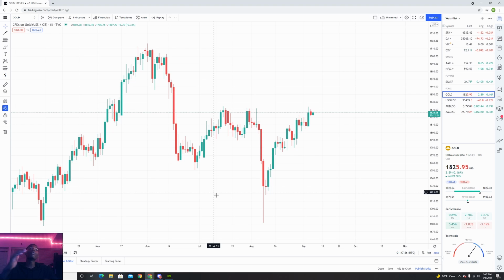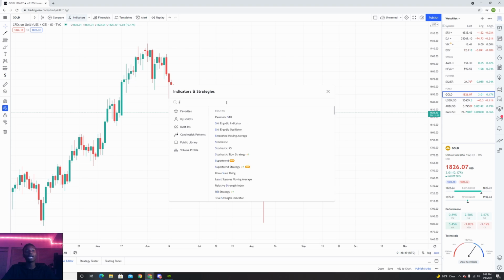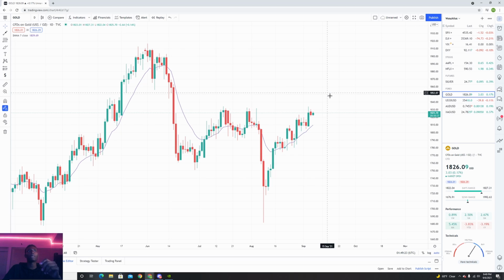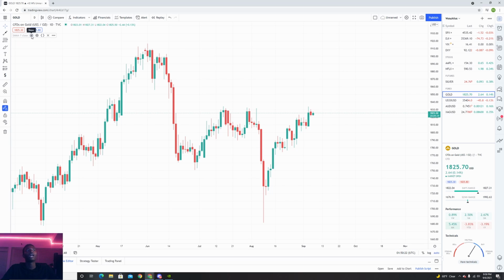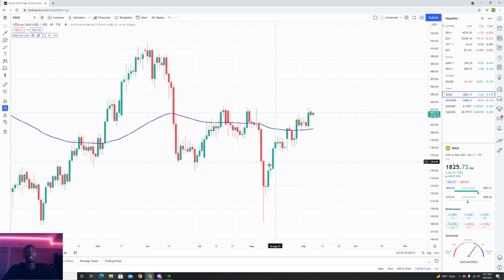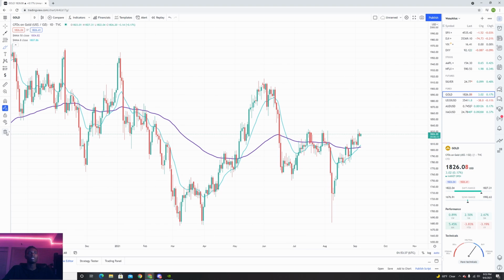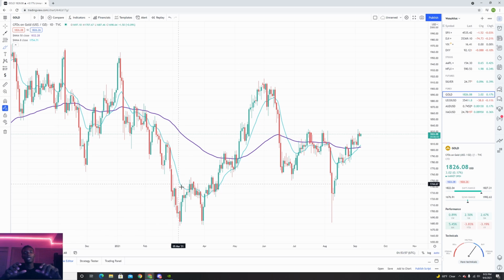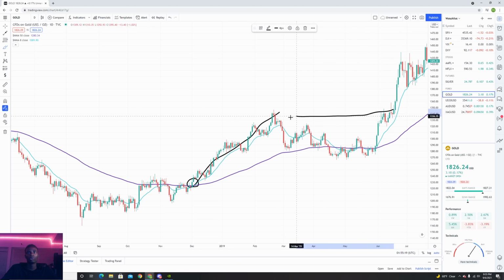Moving Average Trading Secrets ( Warning Watch This Before You Trade Forex!!!!!)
Learn How To Truly Set Up Moving Average And Learn How To Use It Effectively To  Be Succesful Trading Forex And Stocks, Cryptocurrency ect.